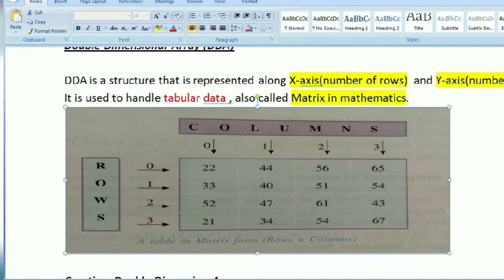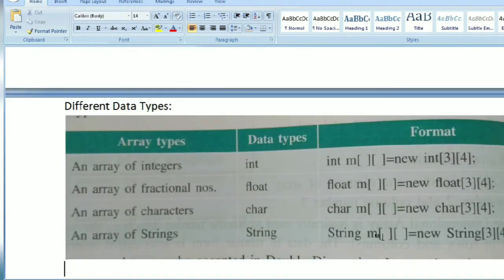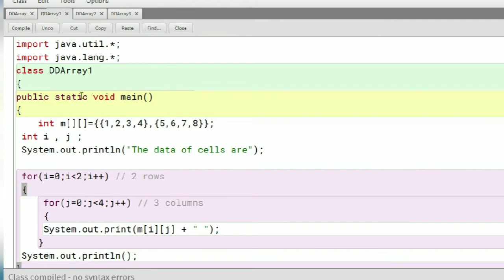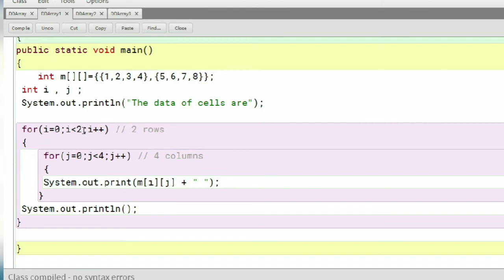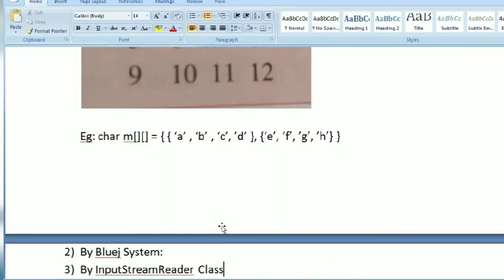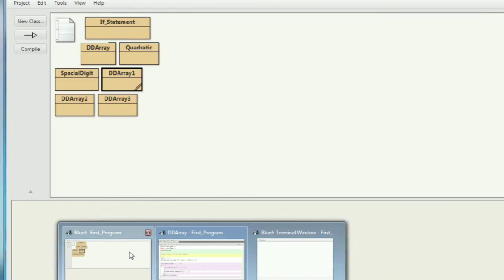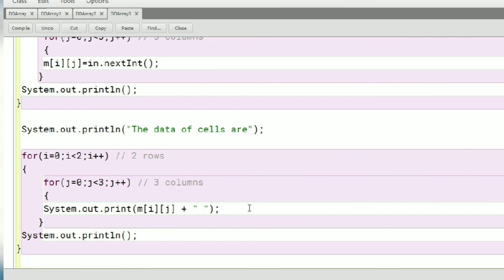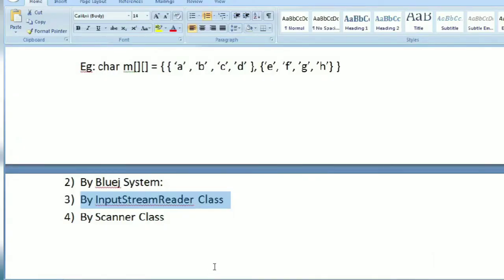Double Dimensional Array in Java: part 1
1) what is double Dimensional Array in Java
2) how to use double Dimensional Array
3) definition and syntax for double Dimensional Array in Java
4) input data in double Dimensional Array by using different methods
5) input data by assignment method
6) input data by Scanner Class
7) input data by bluej system
8) input data by InputStreamReader class

9) program for double Dimensional Array